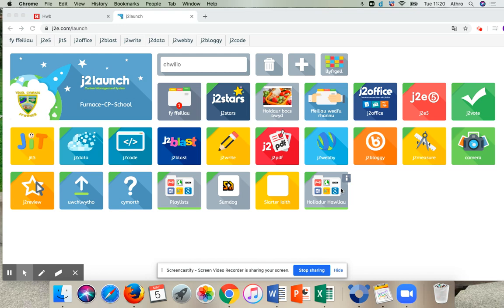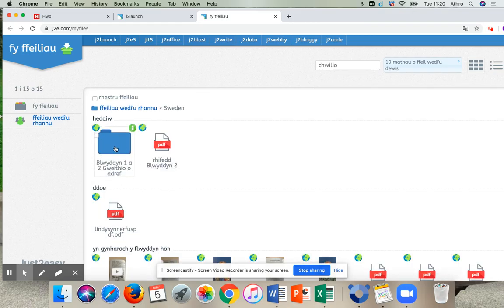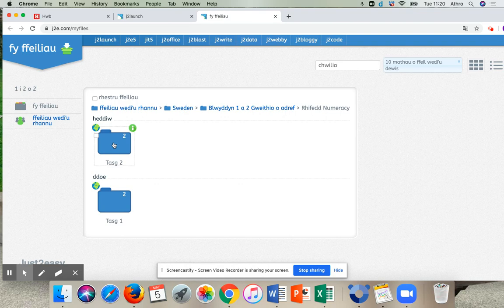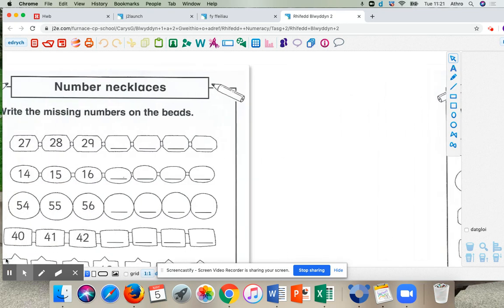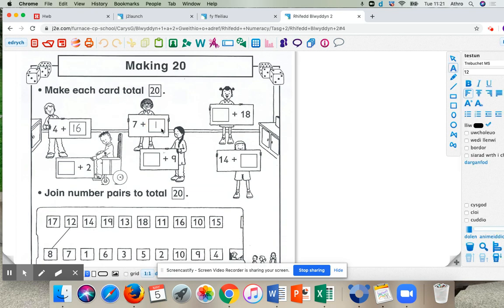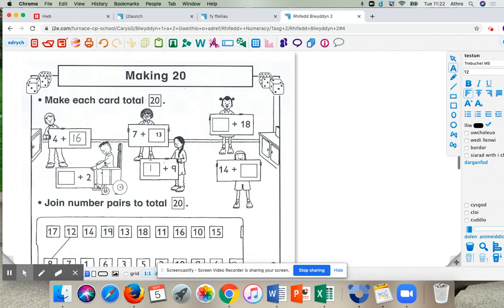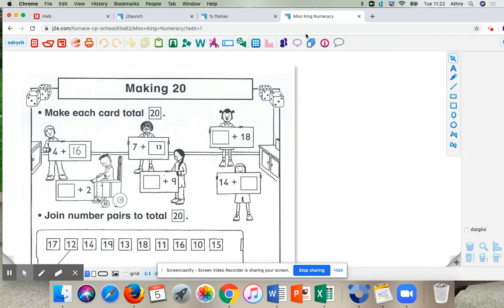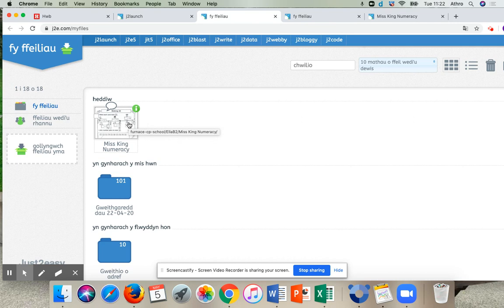How to access and edit a document on Hwb 1